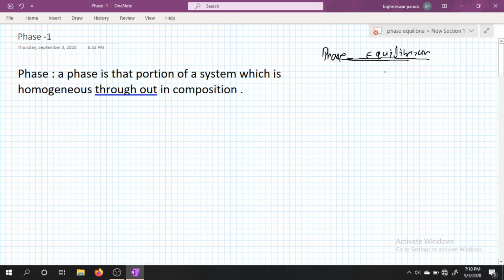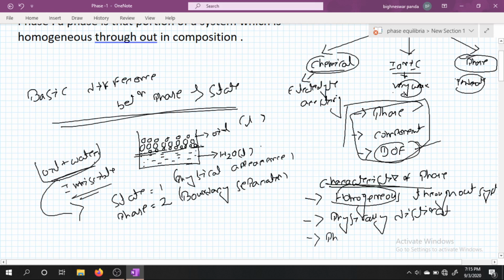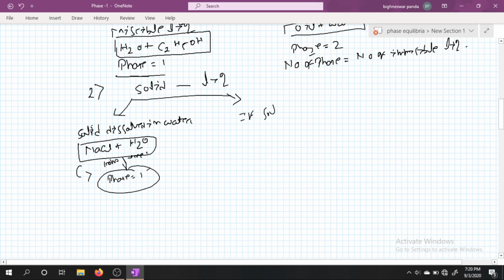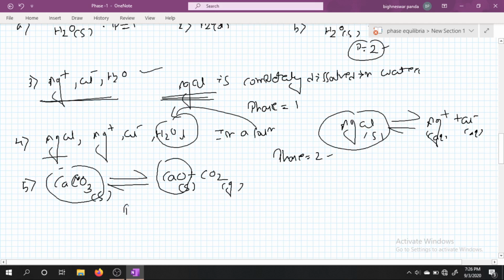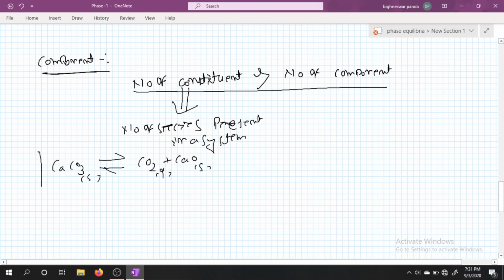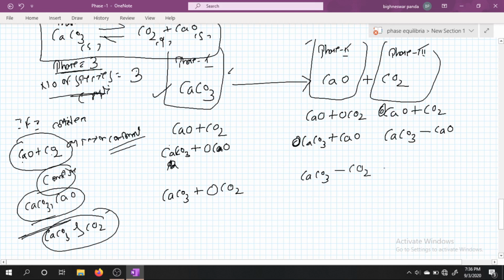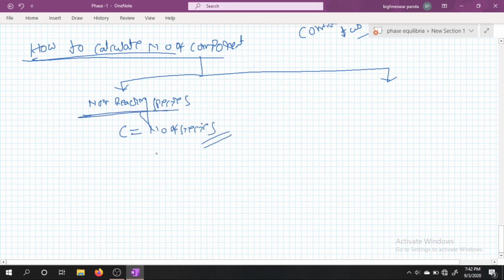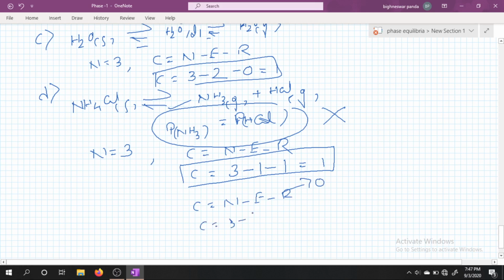phase equlibrium 1